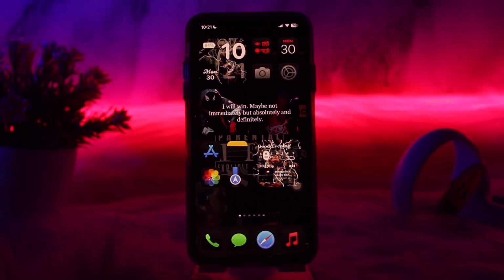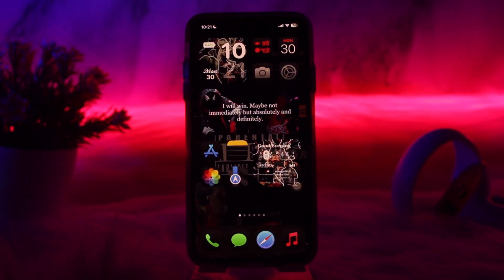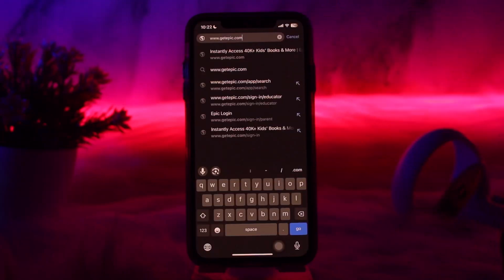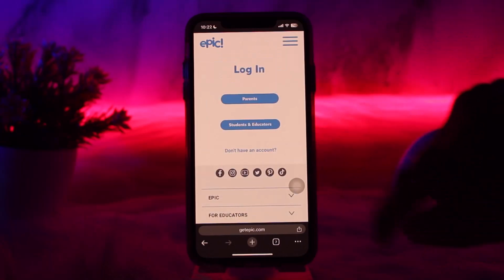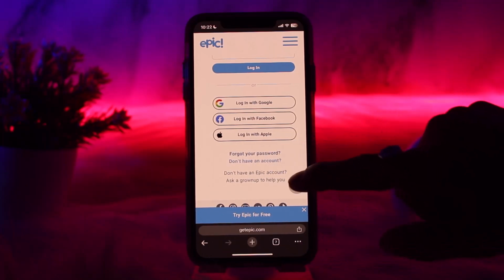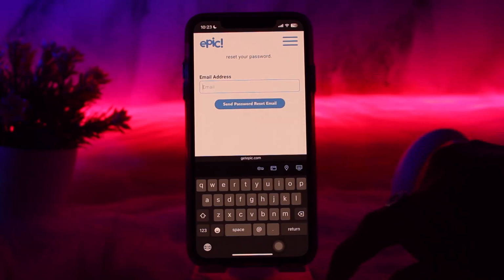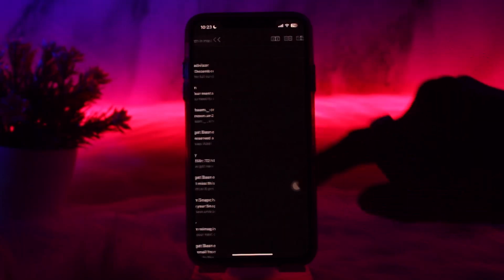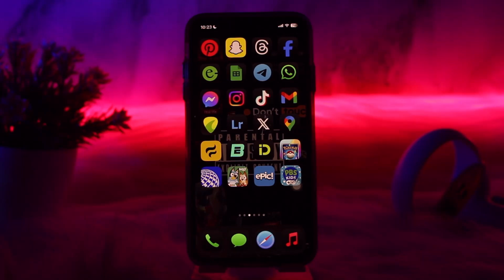How to Reset Your Epic! Kids Books and Reading Password in Just a Few Steps - 2025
A fast and easy way to reset your password and log back into your Epic! Kids account.